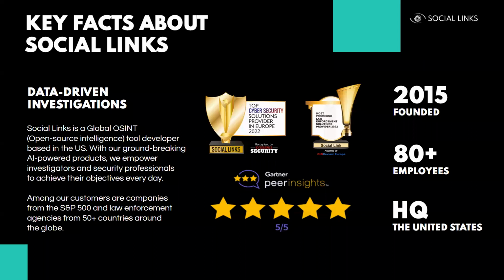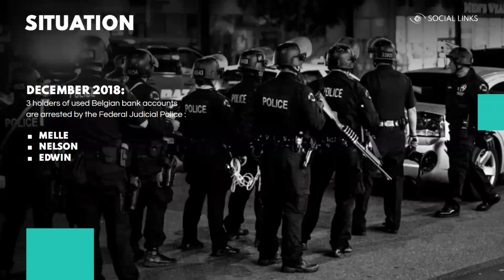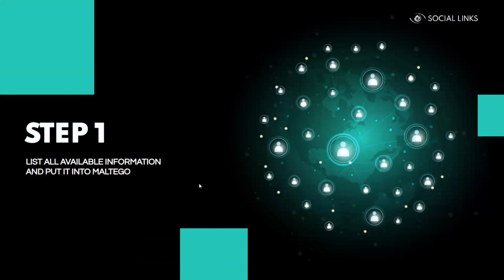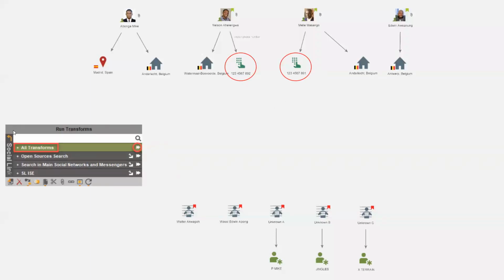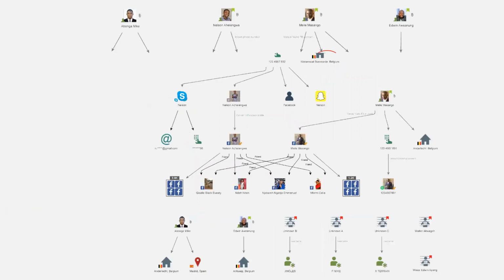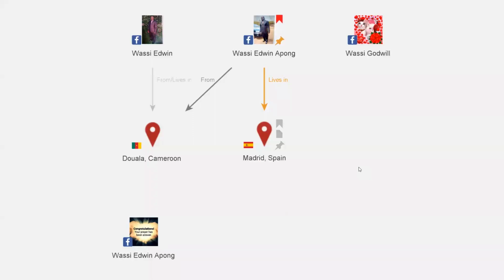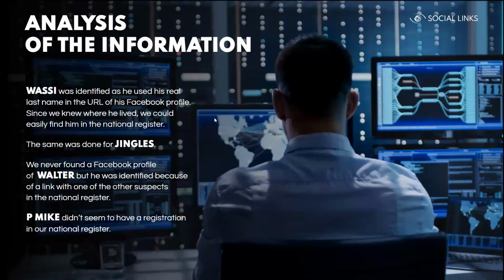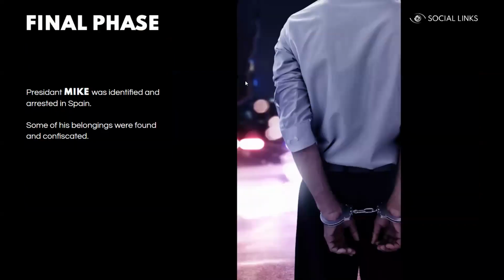OSINT CASE: COUNTERING GLOBAL MONEY LAUNDERING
It's usually better to learn something through practice than in theory. And this is why we decided to devote our next webinar to one specific case, where we demonstrate how OSINT tools were crucial to the success of an investigation into international money laundering.

Watch the recording of the OSINT Case: Countering Global Money Laundering webinar. We presented a full authentic investigation, where we detailed the techniques and tools used to identify two frauds who had money laundered in Europe then rechanneled to accounts in Africa.

🚀 If you’d like to receive an OSINT tutorial or demo of SL Professional, visit our